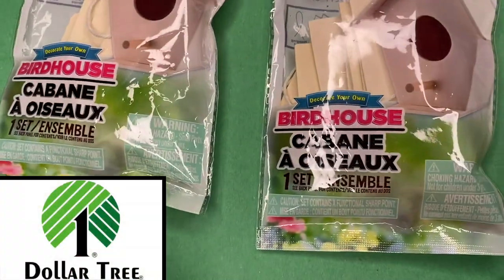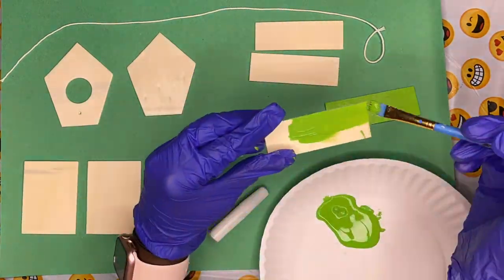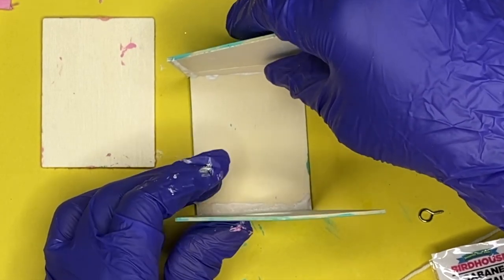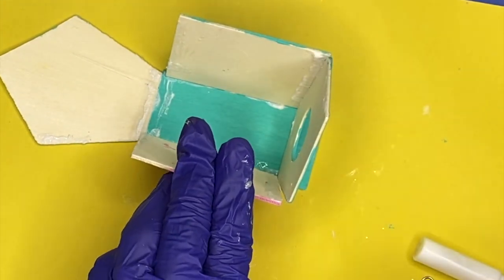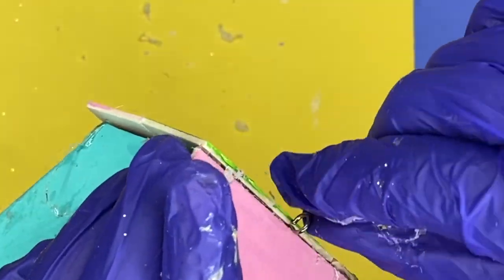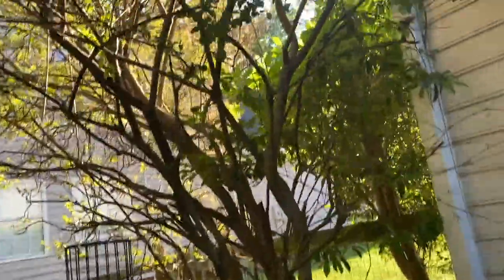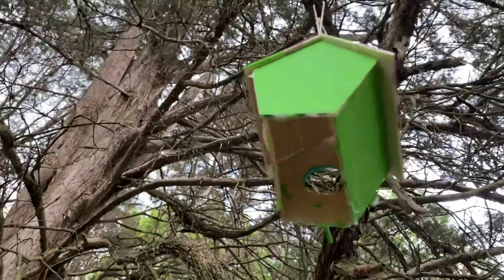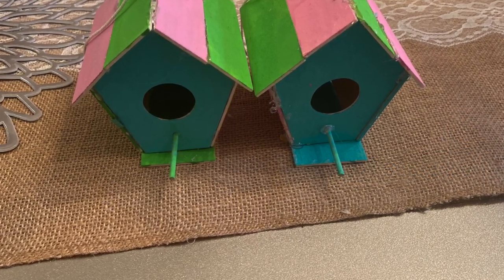How to assemble the Dollar Tree Birdhouse for Kids|Does It Really Work?HONEST Review|Activity Author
Ever seen the Dollar Tree Birdhouse Craft for kids? Wondering how to put it together and if it even works? Watch this video to see how I put it together and if it will stand the test of time! TIMESTAMPS BELOW

Timestamps:
How I assembled the Birdhouse: 0:54
How I used it: 6:31
Do I Like it? 7:10